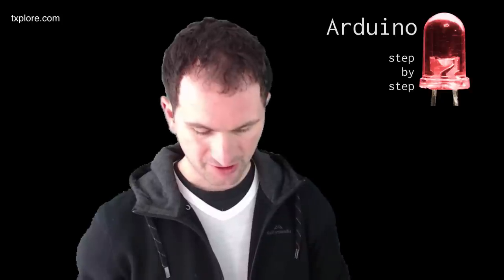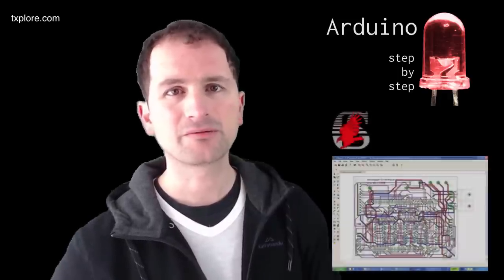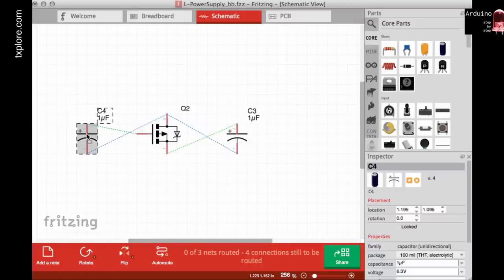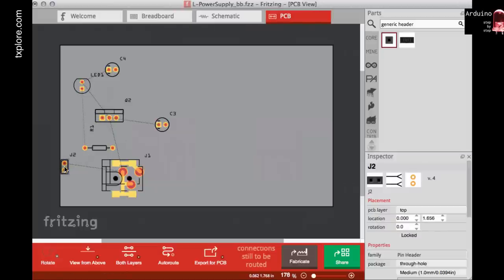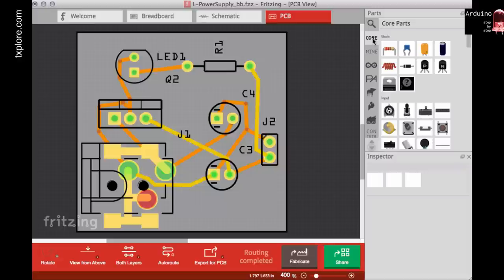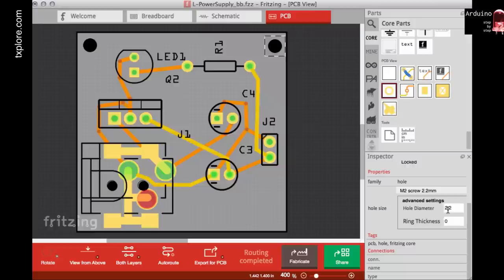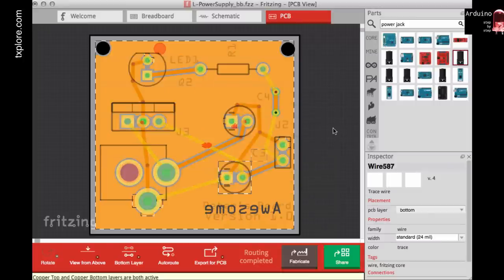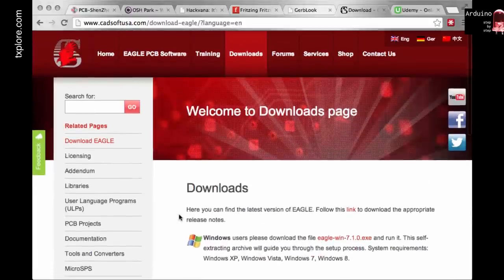Arduino SbS - Make your PCB with Fritzing